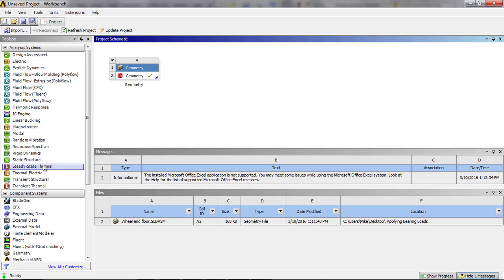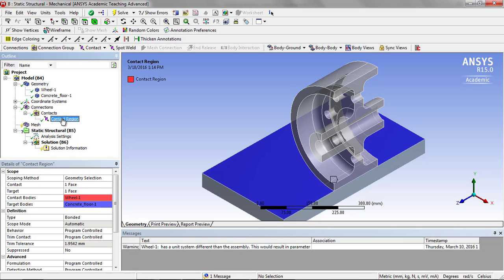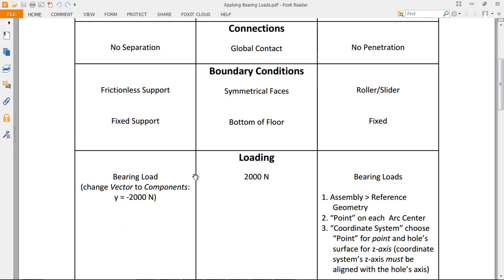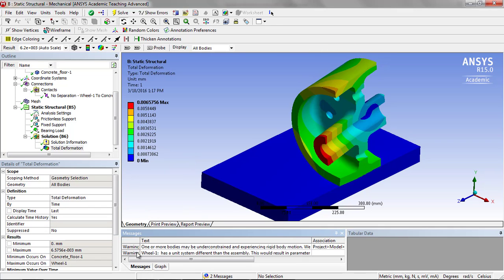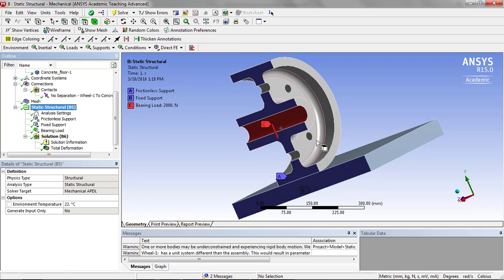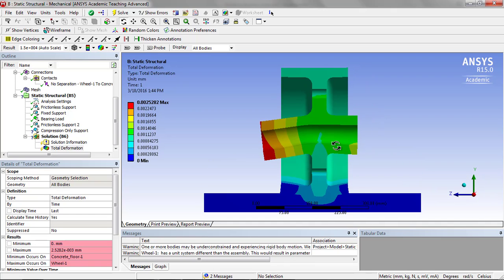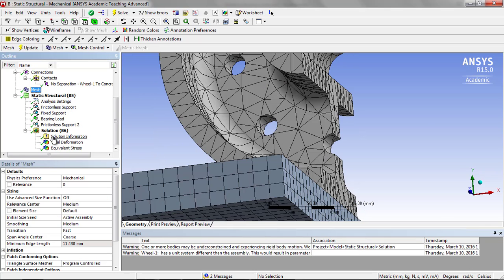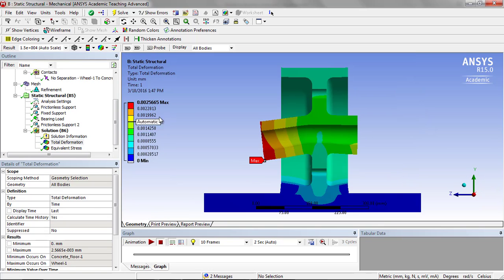Applying Bearing Loads (2/3): ANSYS Mechanical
Apply Bearing Load in ANSYS:
00:13 - Create study
00:25 - Select materials
01:20 - Apply materials
01:39 - Apply connections
02:53 - Apply boundary conditions
03:37 - Apply bearing load
04:32 - Define mesh
04:59 - Solve
06:56 - Additional boundary condition
09:30 - Additional mesh refinement